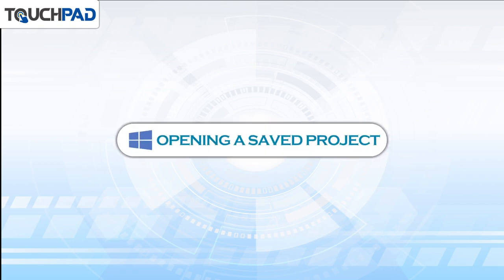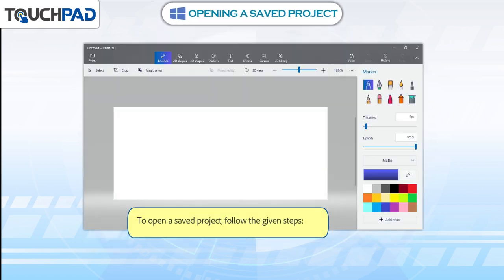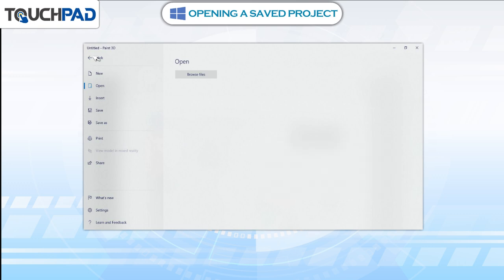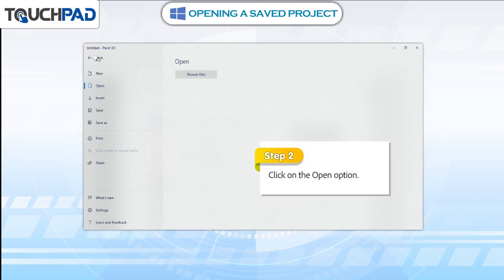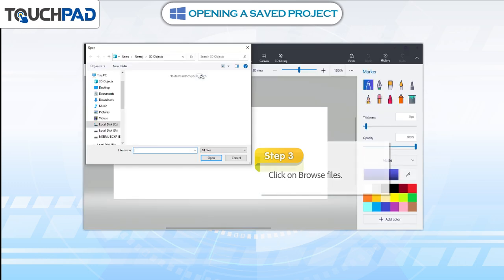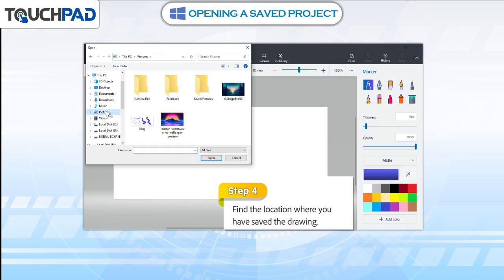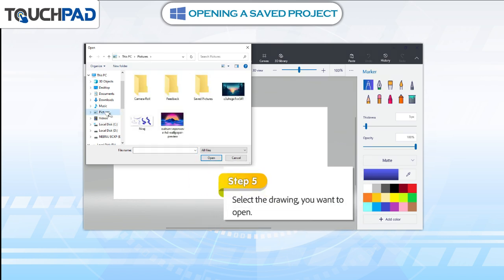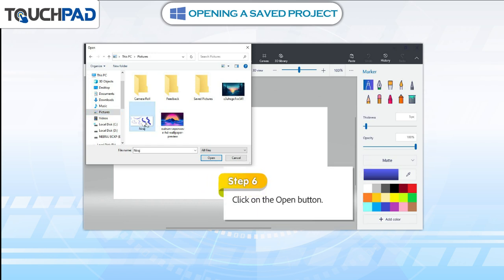𝐎𝐩𝐞𝐧𝐢𝐧𝐠 𝐚 𝐒𝐚𝐯𝐞𝐝 𝐏𝐫𝐨𝐣𝐞𝐜𝐭 |𝐂𝐡 𝟎𝟕|𝐏𝐥𝐚𝐲 𝐕𝐞𝐫 𝟐.𝟎|𝐂𝐥𝐚𝐬𝐬 𝟎𝟐